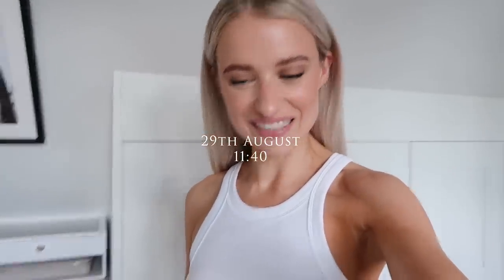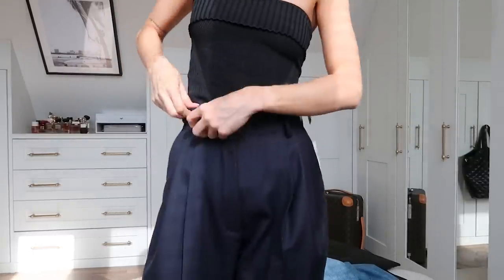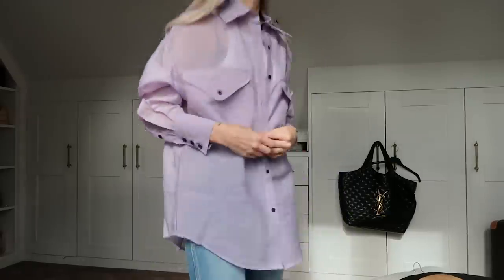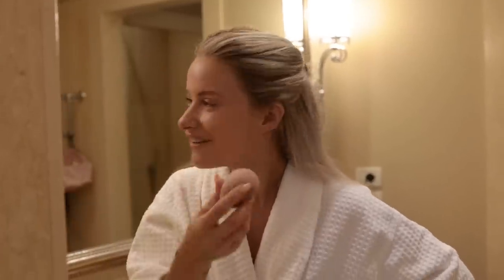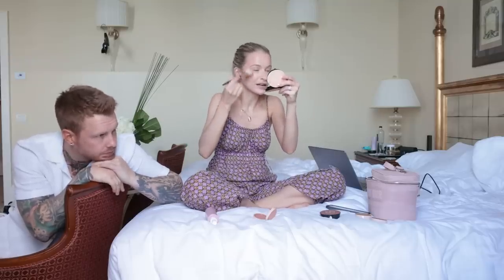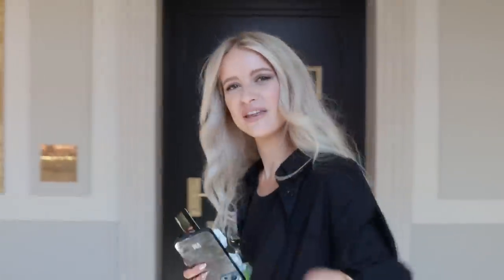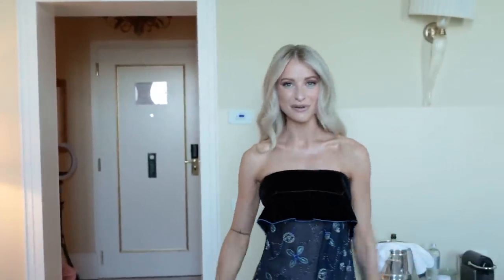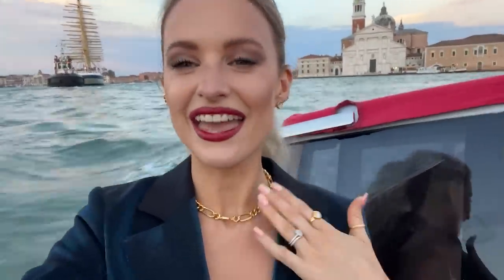AUTUMN TREND HAUL OF DREAMS AND VENICE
This vlog contains an integrated paid for advertorial in collaboration with NET-A-PORTER.

Well this is not only the haul of dreams in preparation for fashion month but it's the vlog of dreams too! I'm so lucky to be continuing my partnership with NET-A-PORTER this season and I took the opportunity to pick up a few pieces I think could be great closet additions for all the events coming up during fashion weeks! And then not only do I get to try on some new in fashion with you but I then get to head off to beautiful Venice with my Armani Beauty family and the Giorgio Armani fashion team. What an absolute dream place to spend our wedding anniversary too. I hope you love this vlog and all the excitement of a week so well spent :) x

Sign up For Early Access to my Edge of Ember Collection

🌟 My NET-A-PORTER Picks
(As always although NET-A-PORTER very generously gave me some credit to spend I purchased some pieces of my own too!)

Navy Trousers * (That fit - swoon!)
Plexi Heels (Do I need these in blue too?!)
Knitted Bandeau
High Waist Jeans * (Have barely taken these off haha!)
Quilted Tote (Back in stock!)
Puzzle Bag (So many colours!)
White Shirt

🌟 What I'm Wearing in Venice

Orange Bag (PR loan)
Black Sunglasses: Sold Out (I'm a Bvlgari Ambassador!)
Red Carpet Gown One: Giorgio Armani - Spring Summer '23
Red Carpet Bag One (PR loan)
Cut Out Dress: Nensi Dojaka
Black Shirt
Red Carpet Gown Two: Giorgio Armani
Red Carpet Bag Two (PR loan)
Navy Suit: Giorgio Armani (PR loan)

🌟 Armani Beauty Products Mentioned

Luminous Silk Foundation
Luminous Silk Concealer
Melting Balm * (20)
Eye Tint * (11)
Eyes to Kill * (3)
Luminous Silk Powder * (8)
Lip Power * (404/400)

🌟 Find Me